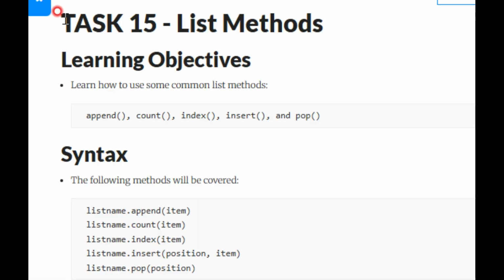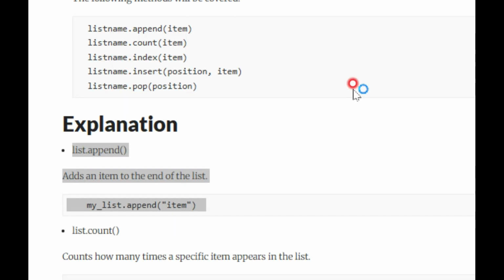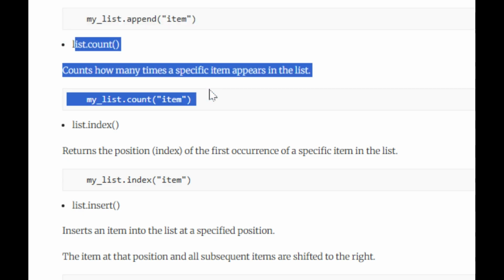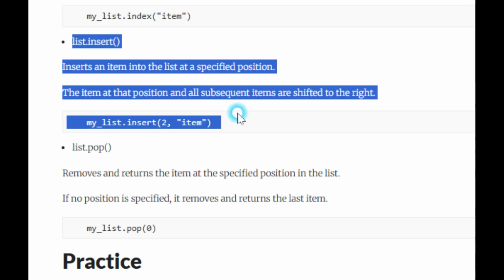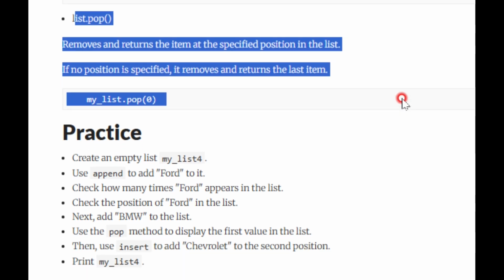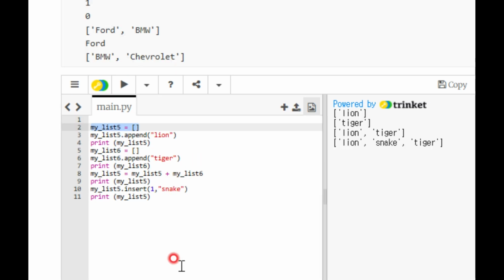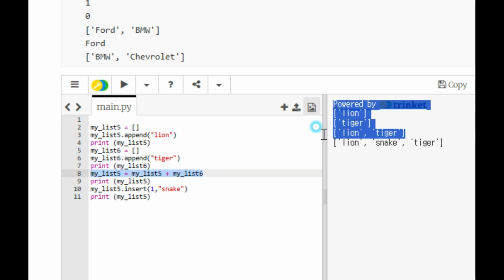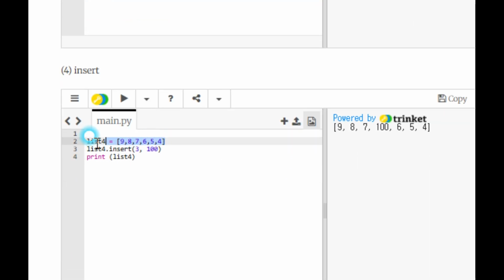Learning Basic Python Syntax in 4 Hours for Absolute Beginners Task 15 List Methods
This course is designed to be simple enough for even elementary school students to follow.